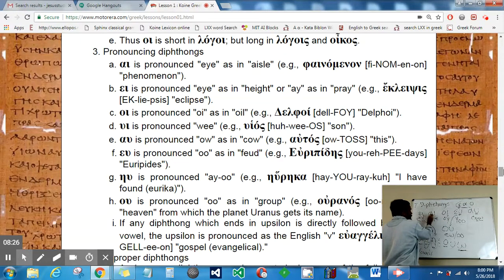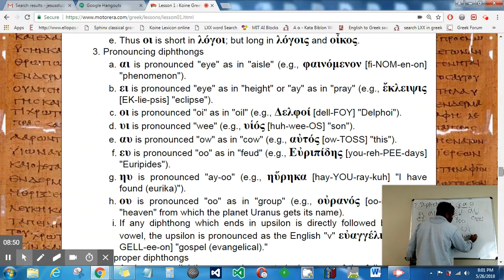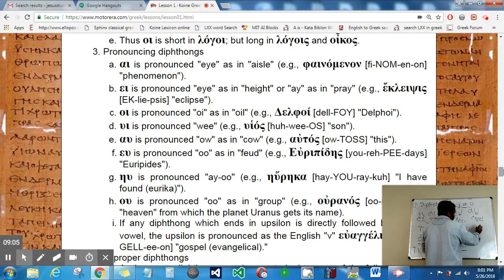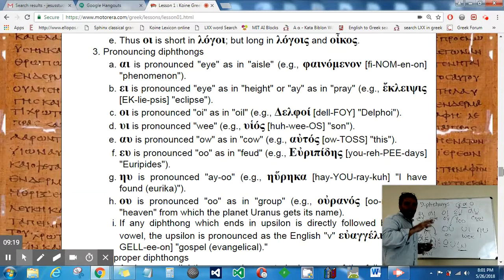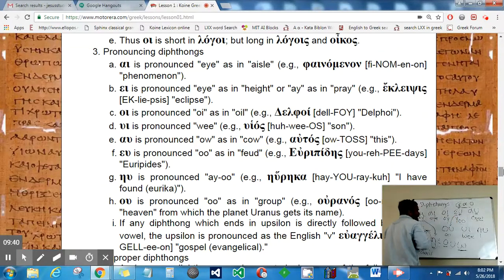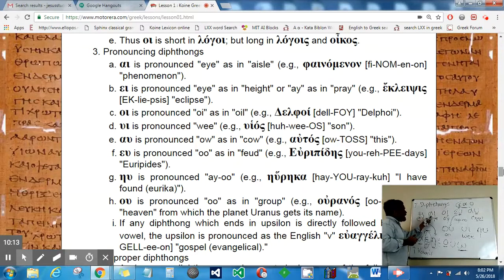Let's Learn Koine Greek - Class 2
We review some from last week, but I had forgotten to start screen recording until brother Ken asked about the video, then I started the screencast at that point... sorry about that. So using last week's class reviewing the alphabet, and then picking up with this video where it starts, you should be okay.  Here we going over the 7 Greek vowels and the 7 Diphthongs (8th one not so concerned with but I mention it).  Learn these, how to pronounce them as we do here, for next week.